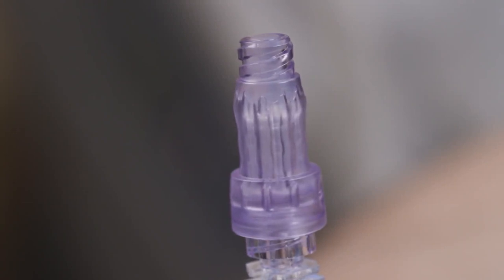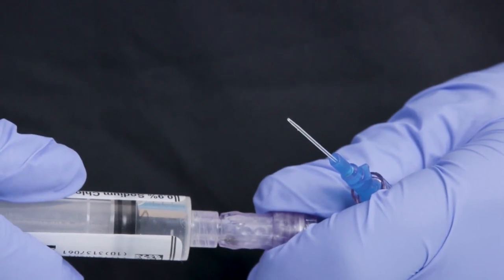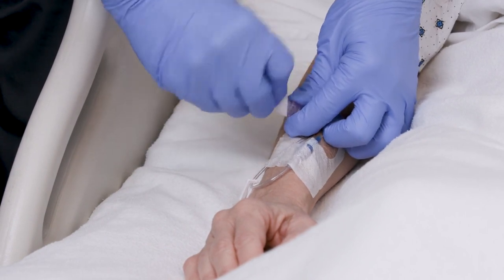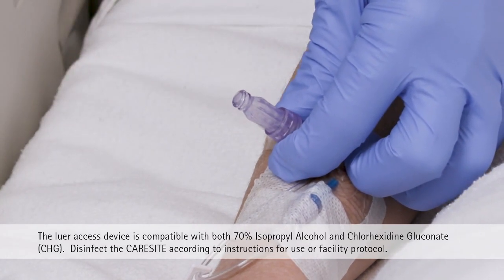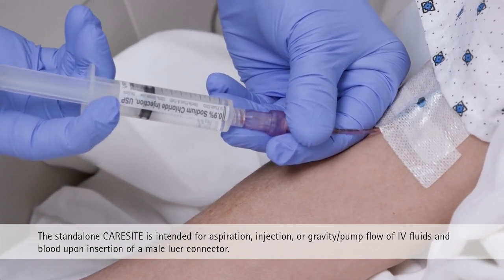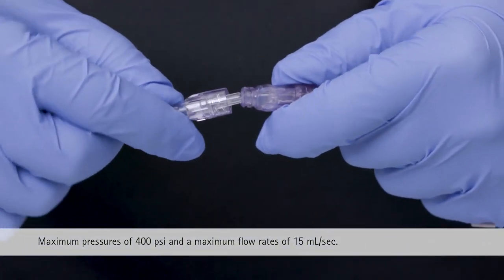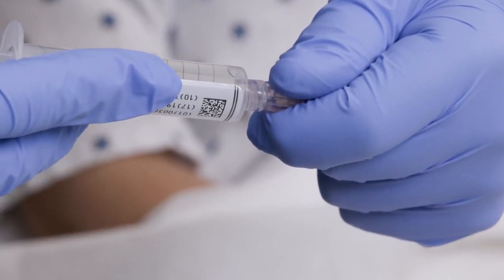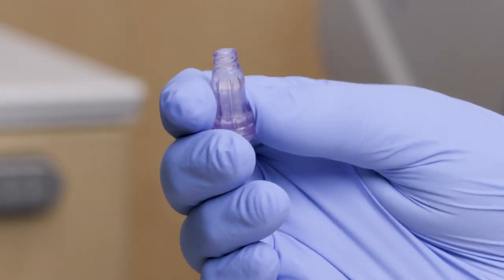CARESITE® Luer Access Device - A Closed Needleless Connector